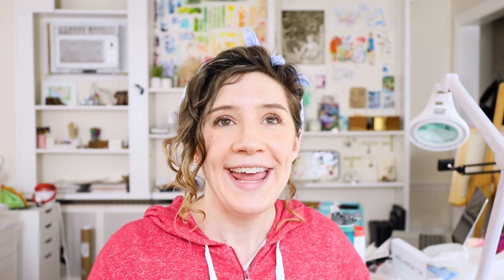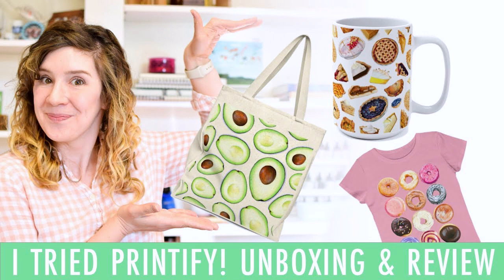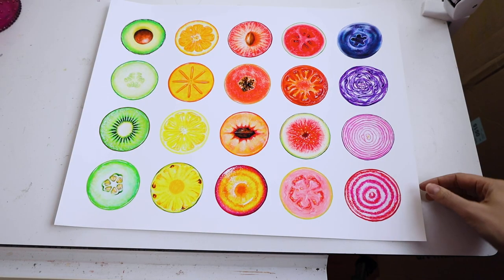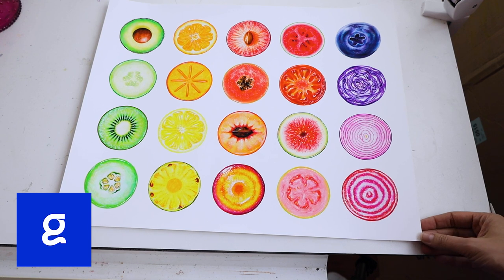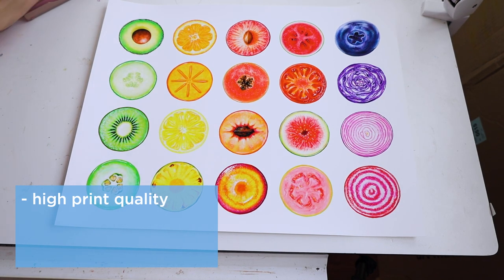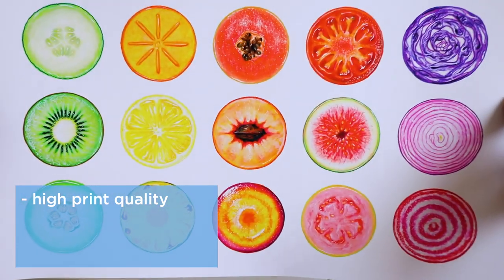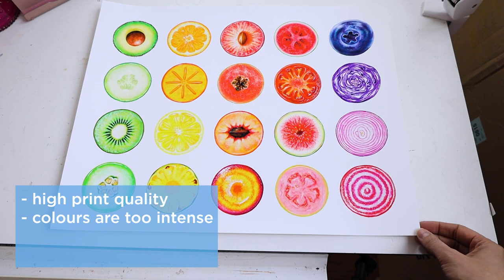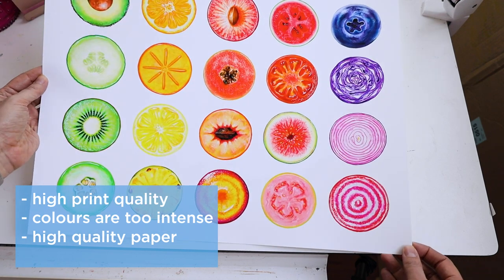Print on Demand Review and Comparison for Artists | FinerWorks vs. Gooten vs. Art of Where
I'm switching to a print-on-demand service for all of my prints! I ordered samples from 3 different print-on-demand platforms including FinerWorks, Gooten, and Art of Where (link below for my review of Printify and why I had already decided against it for art prints). In this video, I will compare the services based on color, quality of the paper, packaging, shipping times, etc, and I will tell you which one I end up going with!

ASK ME YOUR QUESTIONS!! SEND ME YOUR IDEAS!!
I want this channel to be a resource and a community and I need your help to do it!

LINKS!

Filmed with:
Camera - Canon EOS R with RF 24-105mm STM Lens